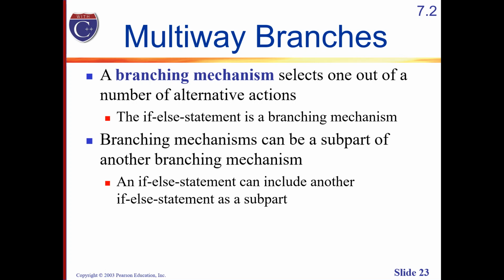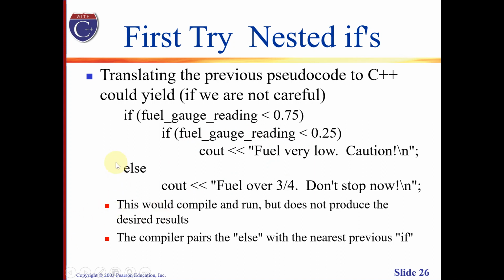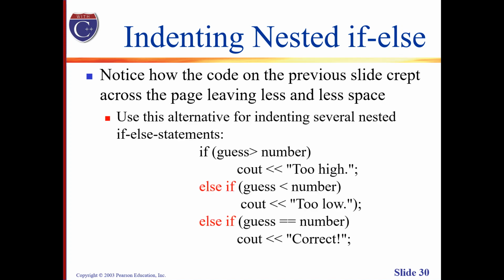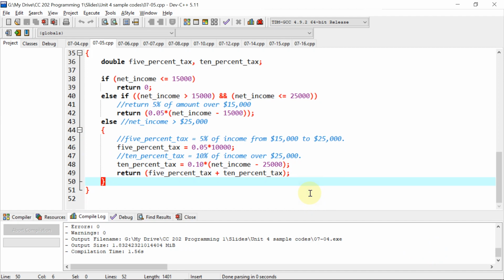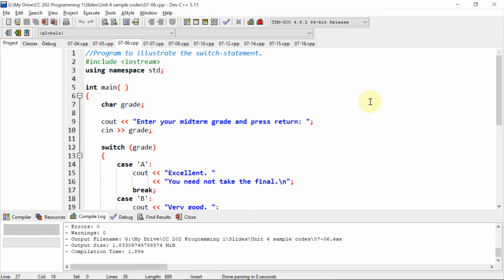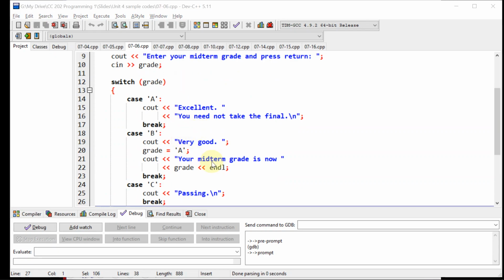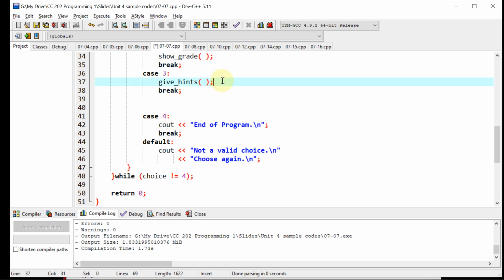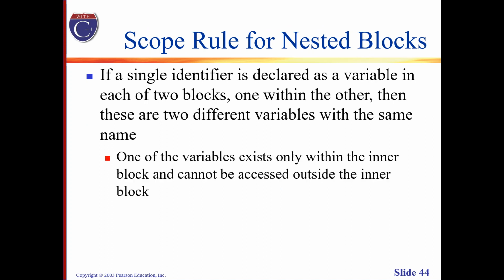7 2 Multiway Branches